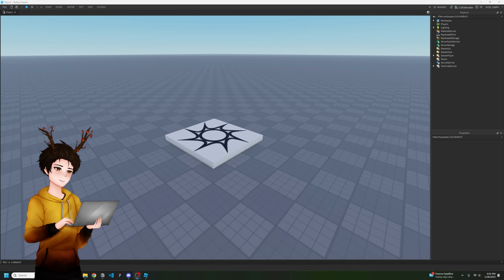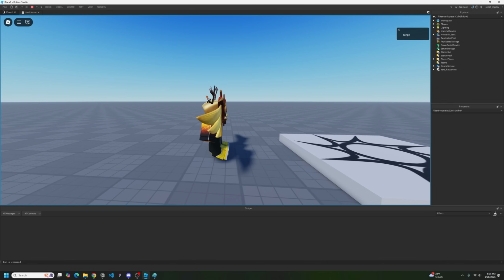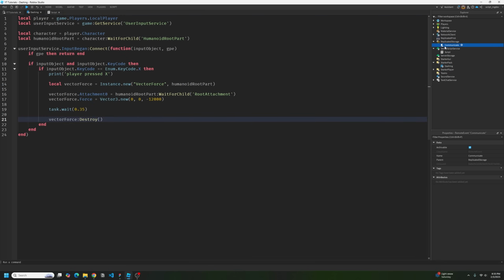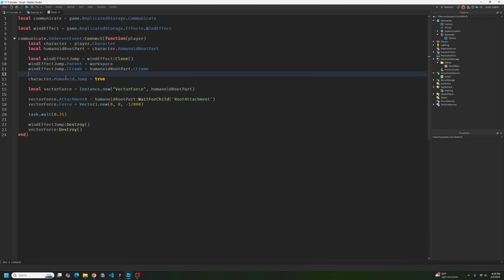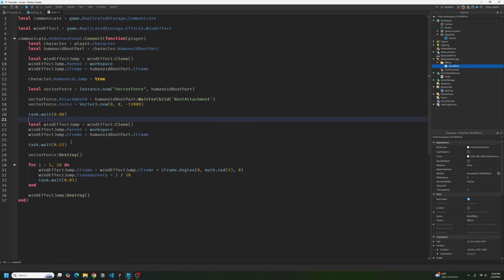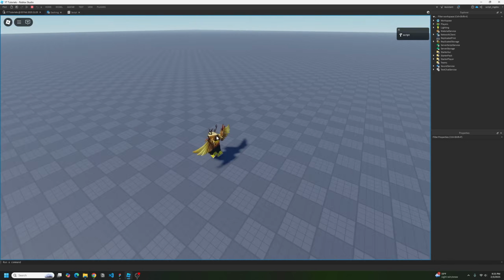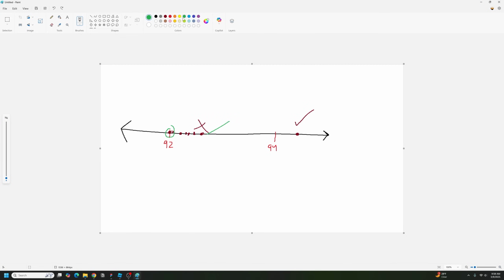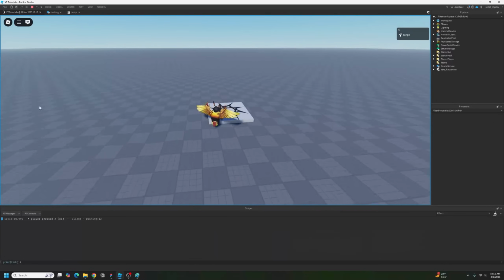You can script ANIME DASHES. Here is how:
Want your game scripted professionally by me? Fill out this form and I'll get back to you within 48 hours In this video, I present a full course to you on how to script anime dashes in Roblox.
That's right. A full course. Enjoy.

0:00 - Introduction
0:39 - Understanding Forces and Movement
04:14 - VectorForce Scripting
11:15 - Detecting When Players Press X
17:09 - Automatic Jump
18:33 - RemoteEvents and Client-Server Communication
24:30 - Adding VFX 1
30:00 - Using Linear Interpolation to Script VFX 1
35:18 - Wind Spinning
38:44 - VFX 2 - Dash Wheel
41:49 - VFX 3 - Wind Streaks
50:08 - Wind Sound Effects
53:47 - Debounce: Prevent Spam
56:24 - Using Delta Tick to Prevent Spam
01:02:52 - Debounce Demo
01:03:11 - Adding Agility
01:04:19 - Modeling Agility with a Linear Equation
01:07:06 - Modeling Agility with a Logarithmic Equation
01:08:27 - Final Product
01:08:46 - Bonus: Free Scripting Tutorials